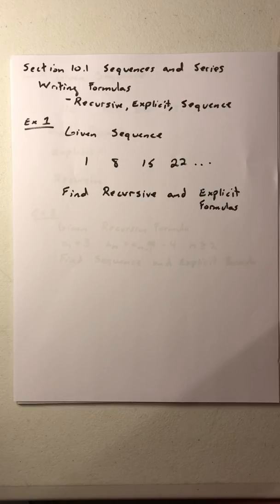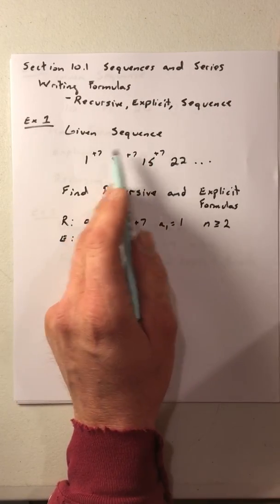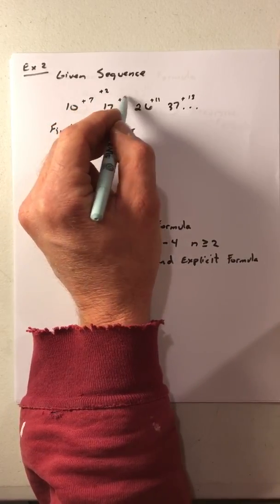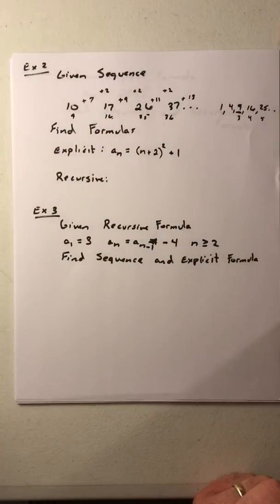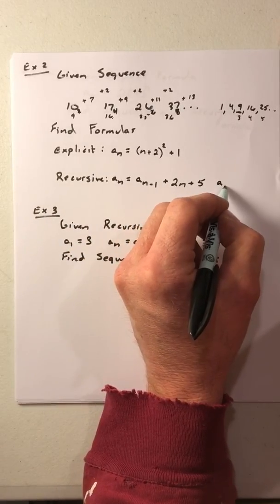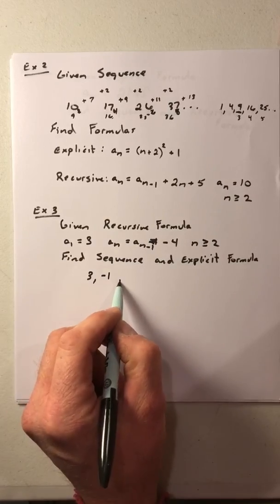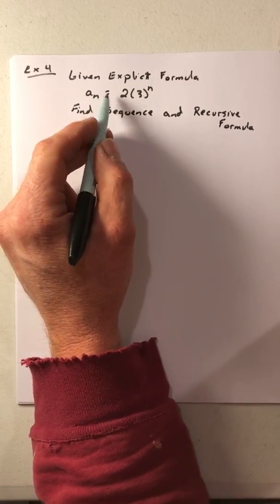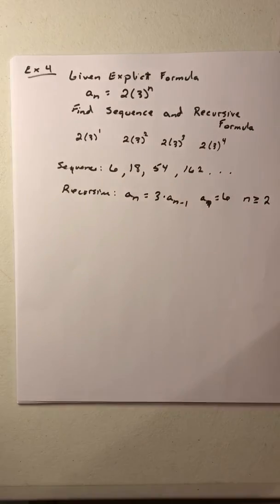10-1 Writing equations